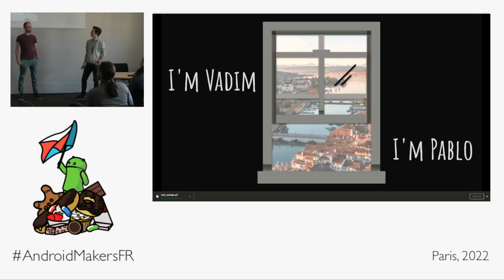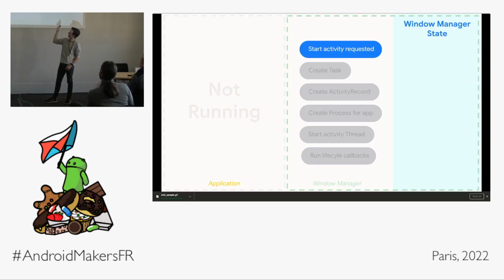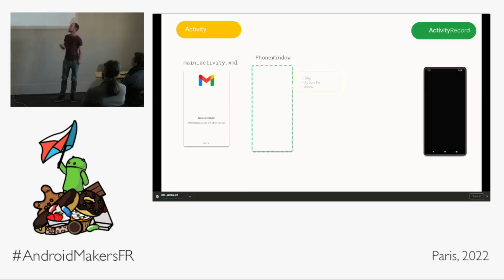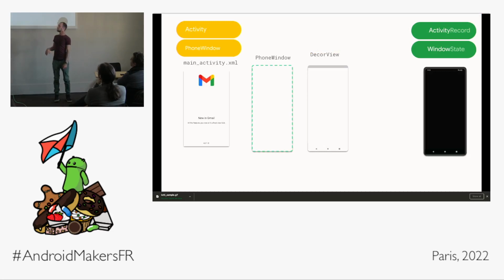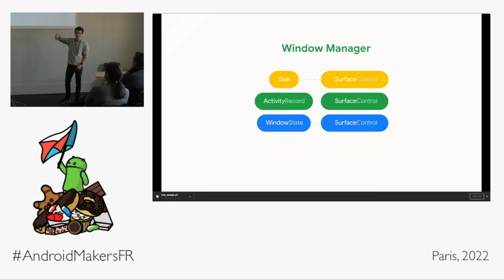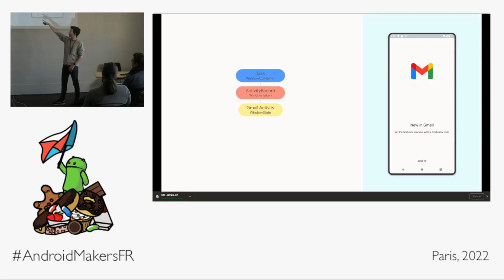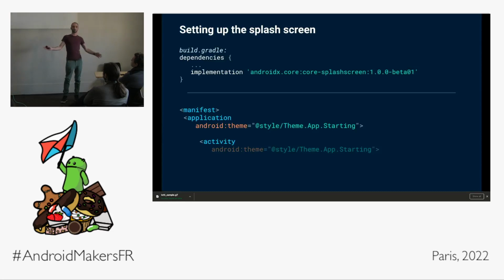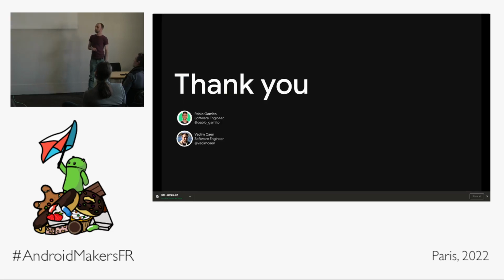Behind the scene, a dive into the Window Manager by Vadim Caen and Pablo Gamito, Google EN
This session was given at Paris Android Makers 2022 by Vadim Caen and Pablo Gamito, Google.

The window manager is a strange beast. Only the tip of the iceberg is available as an API to developers, but behind the scene, it directs all the user interface. Let's get into a journey to understand what the 🦭 is going one under the (API) surface.

You will get a better understanding of the APIs available to you to control your application's window, how to adopt the latest API to support larger screen and foldable devices, and also some of the basics like insets handling and animations, splash screen, edge-to-edge rendering.